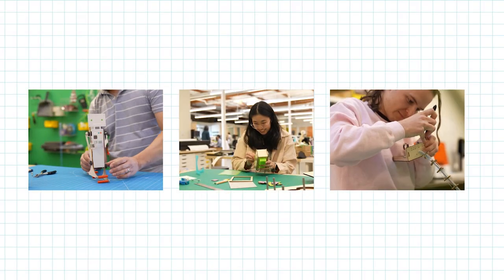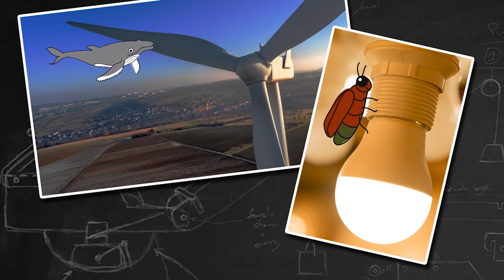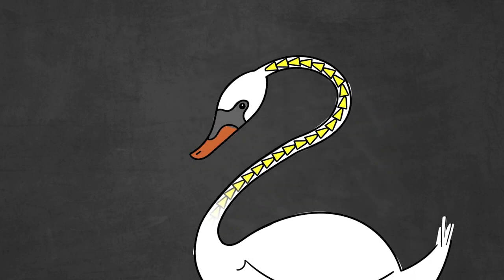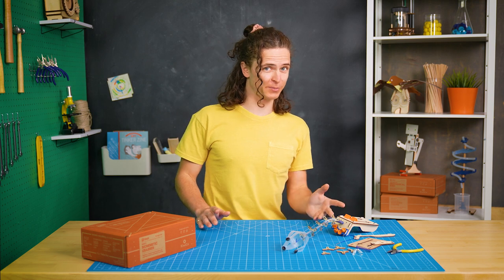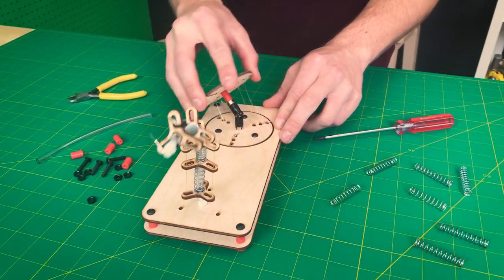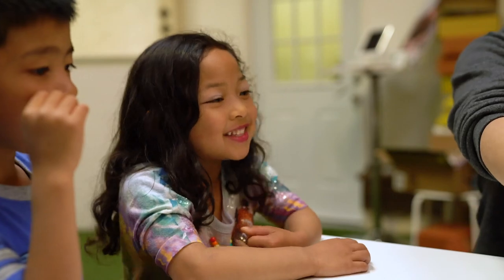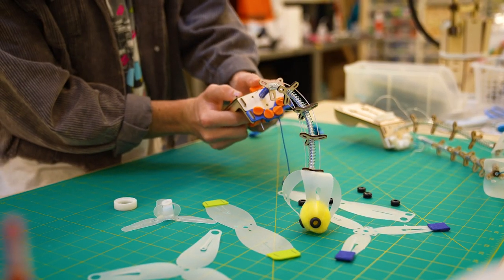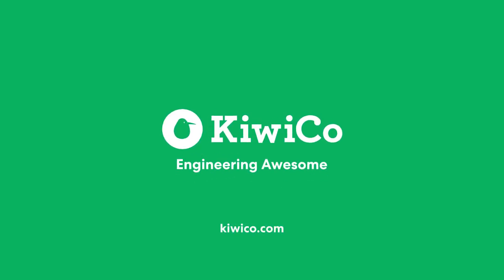Engineering a Biomimetic Grabber | Inside the Innovation Factory | KiwiCo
Ever wonder how KiwiCo crates come to life? Find out in the premiere episode of Inside the Innovation Factory! Join KiwiCo product designer, Daniel, as he journeys though the challenges of developing the Tinker Crate Biomimetic Grabber.